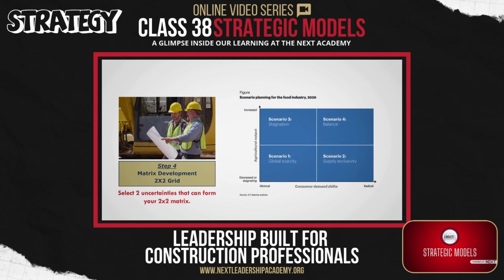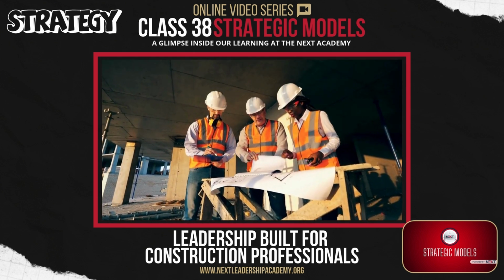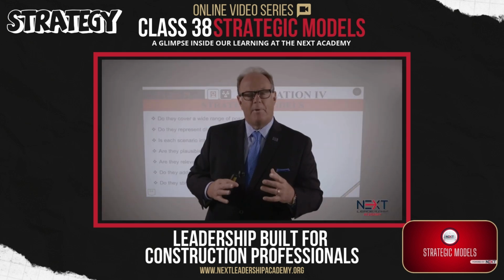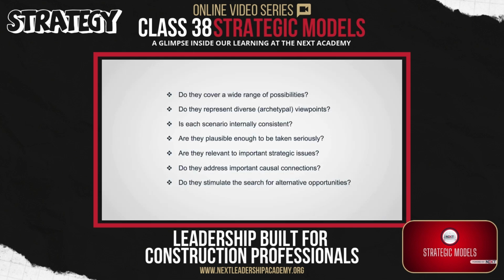Master the 2x2 Scenario Planning Matrix in Construction (NEXT Academy 2024 - Class 38 BTS)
During this inside look of 𝗖𝗟𝗔𝗦𝗦 𝟯𝟖, Dr. Callanan analyzes a wide variety of Strategic Models that can be used to stay ahead in the ever-evolving construction industry! Discover how the 2x2 Scenario Planning Matrix can help you anticipate challenges and seize new opportunities! In this video, we’ll break down this powerful strategic tool, showing you how to plan for multiple futures, boost project success, and make smarter decisions in uncertain times. Whether you're a project manager, contractor, or industry leader, this game-changing approach will transform how you think about the future of construction. Don't miss out—start building a future-proof strategy today!

Enjoy this sneak peek from 𝗖𝗟𝗔𝗦𝗦 𝟯𝟖 - 𝗦𝗧𝗥𝗔𝗧𝗘𝗚𝗜𝗖 𝗠𝗢𝗗𝗘𝗟𝗦 led by Dr. Michael Callanan.